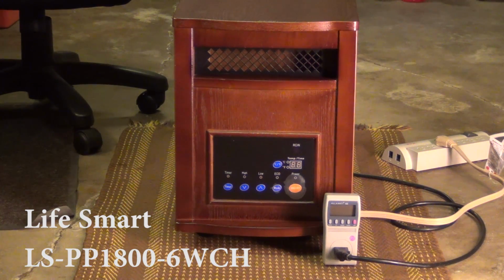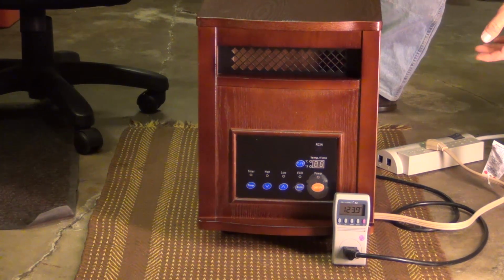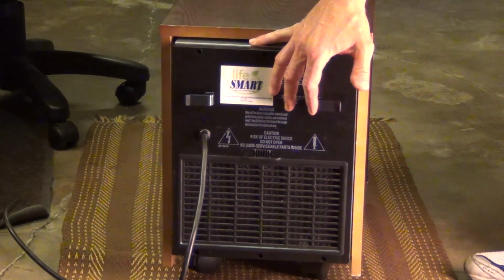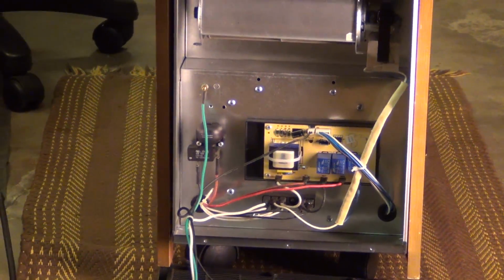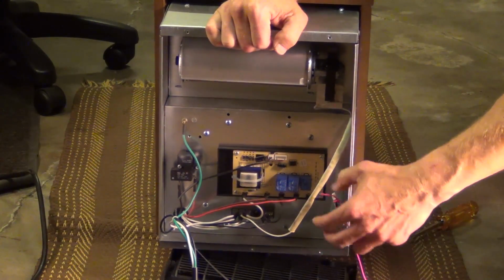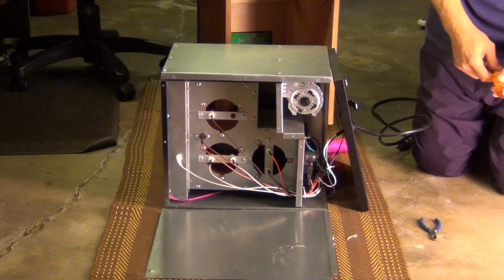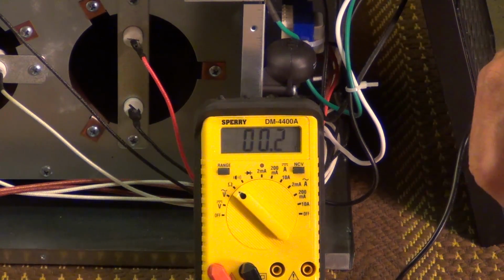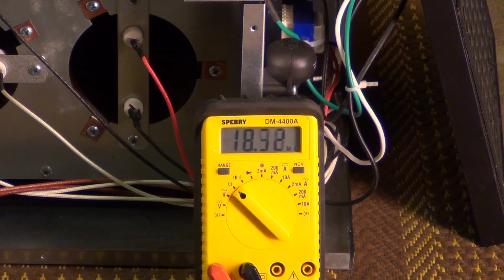Life Smart Infrared Heater, Shutting Off - Cools - Turns Back On, Thermostat switch KSD301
This video will show how I disassembled a Life Smart Heater, model number LS-PP1800-6WCH.  The heater would run for a short time and then totally shut off, no power light observed.  Let the heater cool for 10 to 20 minutes, plug the heater back in to the wall outlet and the heater would run again for a short time and then shut off.           Click on "Show More" below for updates.

The thermostat KSD301 16/125  120 (safety switch) appeared to be the defective component.

Update November 11, 2014:
 I was able to get a KSD301 part on EBay (China) and the heater is now working great.  Such a simple part almost caused a ~$150 heater to go in a recycled/landfill.

I had problems finding an exact KSD301 part on EBay.  The KSD301 part that I was trying to replace had a symbol that looked like a UL (Underwriters Laboratory) approval symbol on it.  Most of the EBay KSD301 parts had a CQC symbol which I believe stands for China Quality Certification. I was not able to find a symbol or identification who is the actual Chinese manufacture on the part. Also the KSD301 part that I purchased on EBay was 250 V, 10A, 120 C.  I found some Chinese specifications for a KSD301 which were specified to work at 250V, 10A and also 125V, 16A. BTW, I also needed a NC (Normally Closed) KSD301 part. Another issue with the EBay KSD301 part was the circular thermostat sensor floated up and down in the mechanical attachment ring (the 2 screw hole ring). The EBay KSD301 required me to attach the thermostat flush against the metal surface. I put a thin metal plate over the thermostat hole on the heater box and then mounted the KSD301 EBay sensor to this plate.  I drilled 2 holes in this metal plate which aligned with the existing thermostat screw holes.

I did verify the EBay KSD301 part with an Ohm meter, a hair dryer and an oven thermometer. Since this is a safety switch, it is nice to know that the EBay Chinese part actually works.

I was not totally comfortable with the KSD301 part I found on EBay but maybe someone can comment on a better KSD301 part to use.

Update December 6, 2014:
Just be aware there is risk using EBay parts for safety thermostat switches.  They may not meet the same safety requirements as the original part.  Morgan Ali commented "Hello you can get replacement limit switches through lifesmart 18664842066 as long as  that model is not on the discontinued list they can sell you replacement parts no need to look for a match elsewhere"  This is probably the best option with the lowest safety risk.

Note: Wood (dry) has a combustion temperature around 450 F or 232 C.  If you understand the risk and still like to try an EBay thermostat switch, search "10pcs KSD301 Bimetal disc thermostat 120°C NC Temperature Switch Solid Collar" $10.99 US and free ePacket from China. The picture shows the parts stamped with 65 which is incorrect for the EBay description. Solid collar, NC for normally closed and 120 for 120 C is important in the label.  The EBay KSD301 part that I found had a floating collar that required me to do an additional mechanical modification to the heater before I could use it.